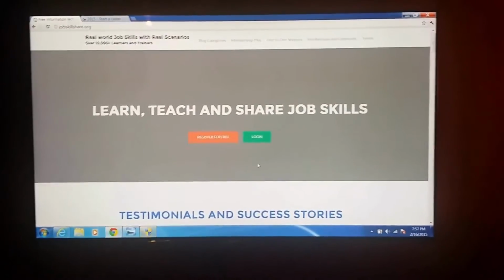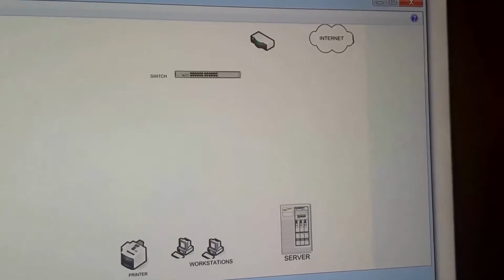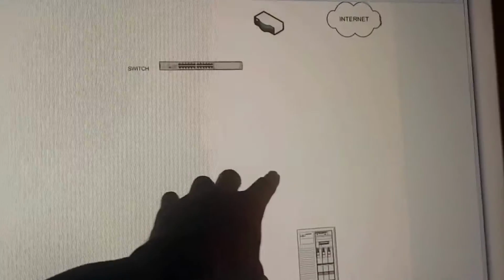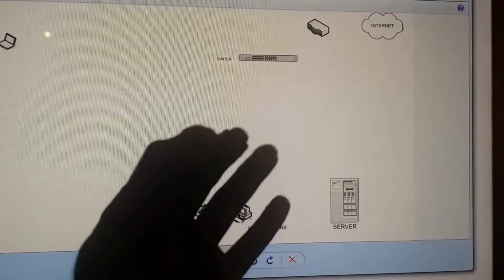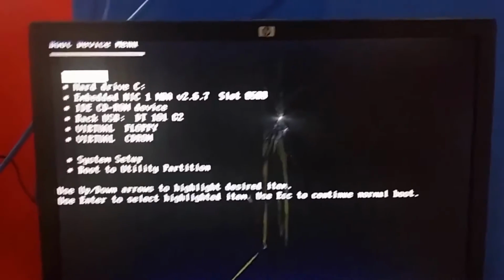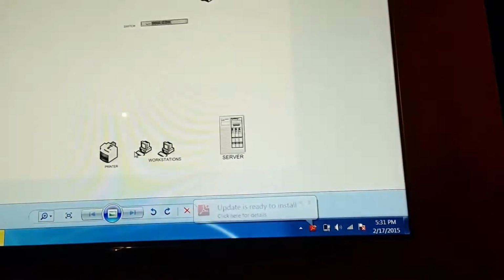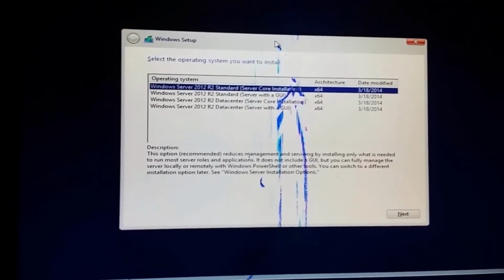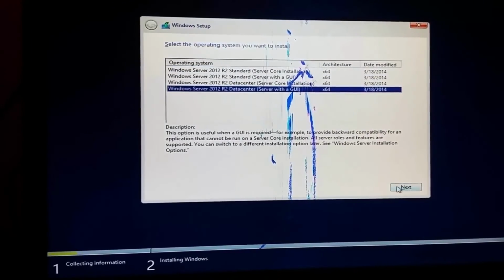windows 2012 R2 Dedicated Managed server part1